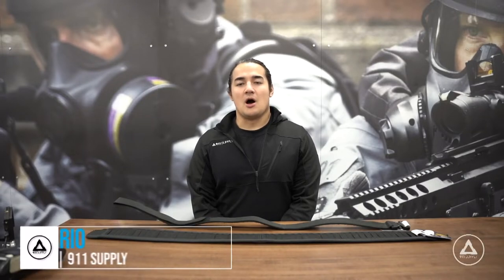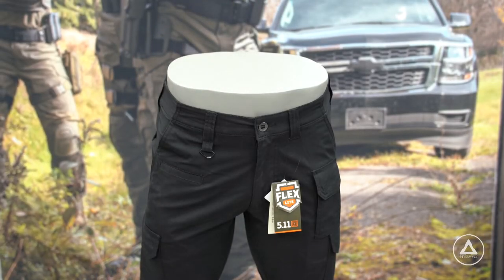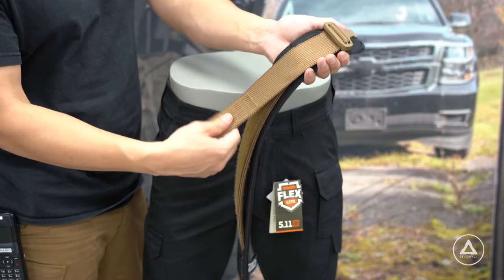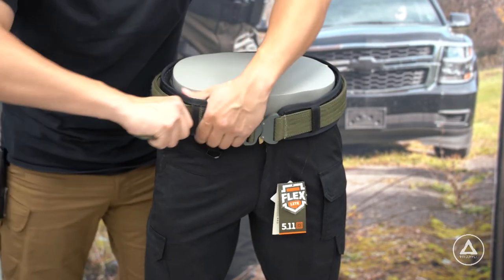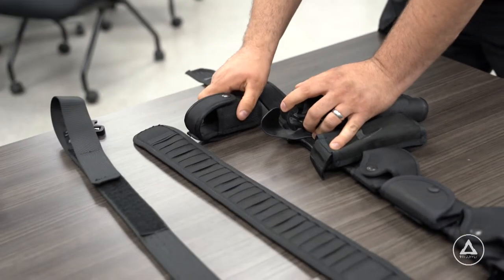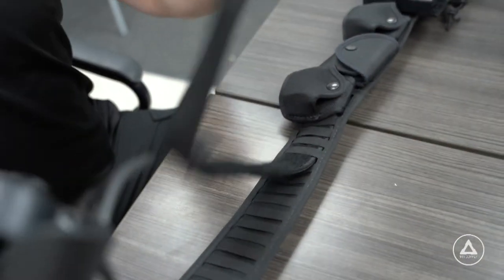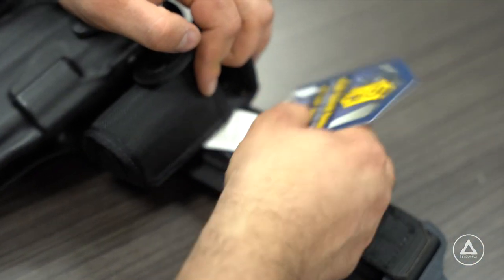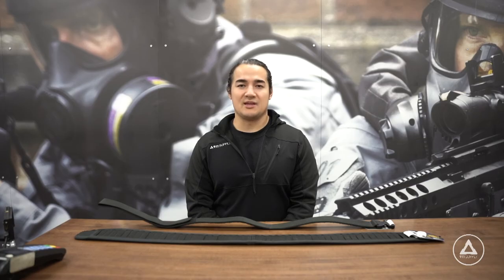Calgary Police Intermediate Belt System Assembly